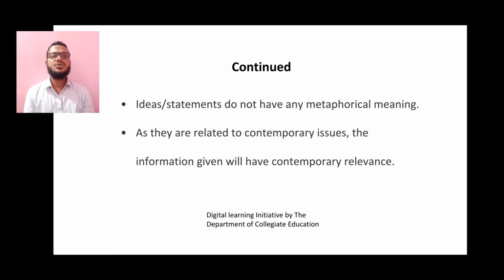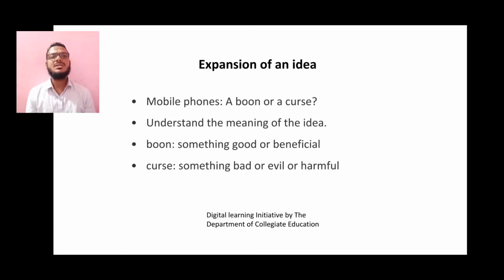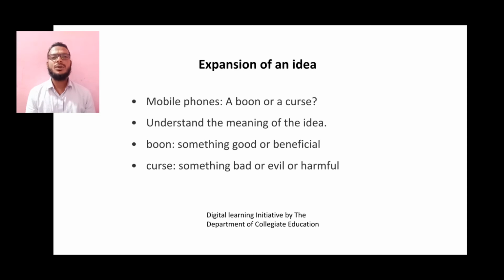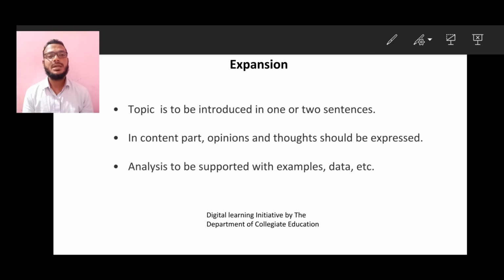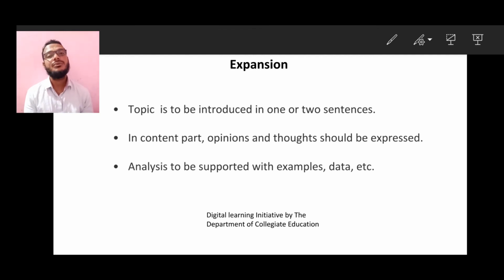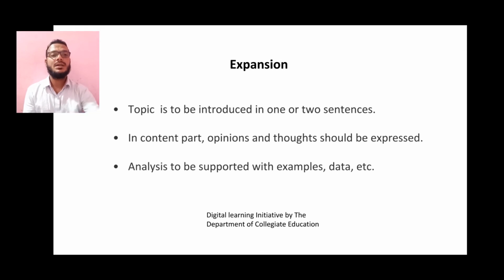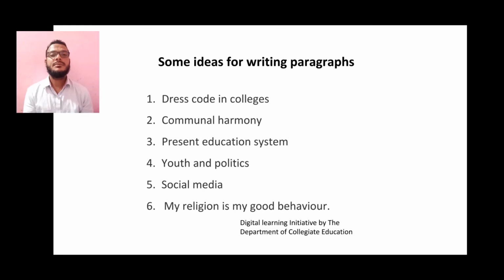Developing A Paragraph Based On An Idea/Statement. Video 3